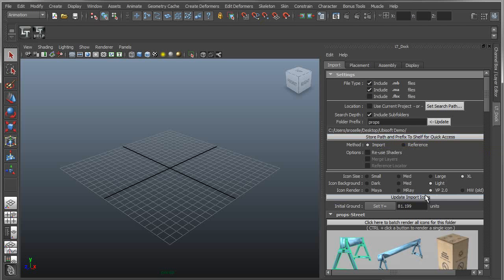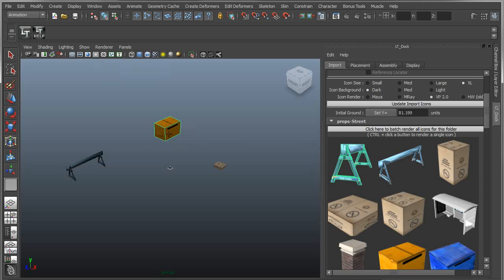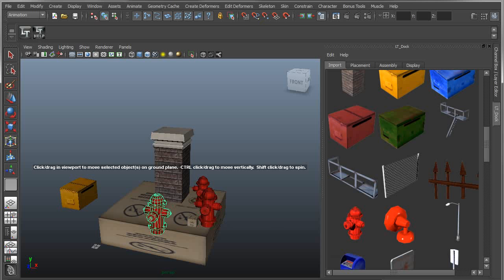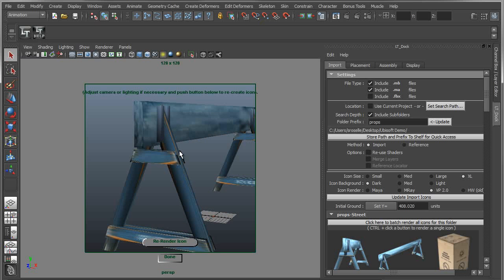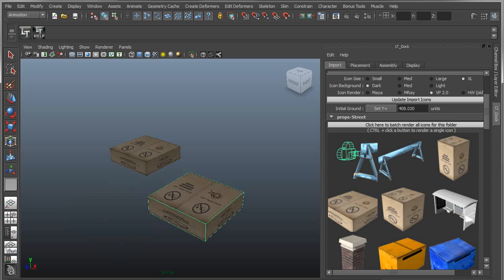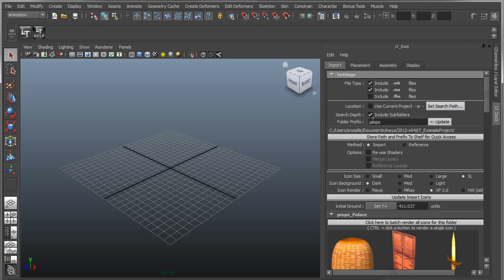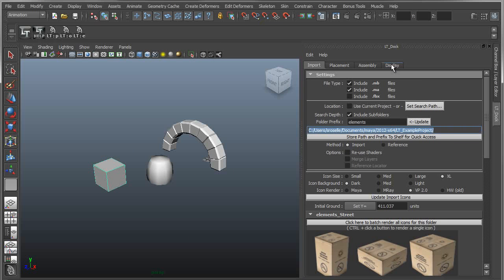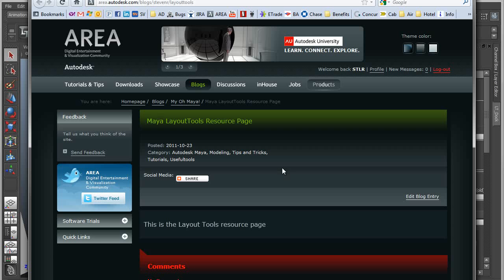Maya LayoutTools2012 - Whats New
For those of you that are not familiar with LayoutTools, it is a toolset that is widely used for basic layout and assembly of objects within a scene (e.g. building game levels, assembling sets, building out architectural spaces, populating environments with objects, etc...)  LayoutTools provides new functionality and also consolidates many of Maya's existing features into one streamlined, easy to use interface.

LayoutTools 2012 is now available for download (see below).